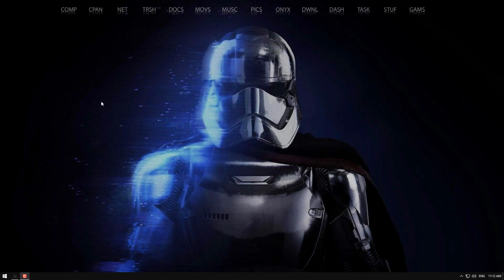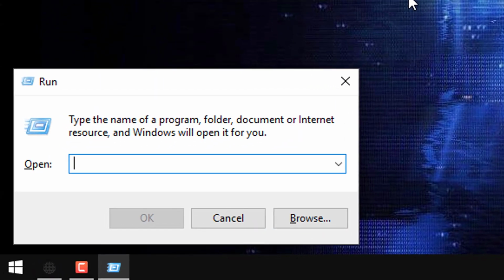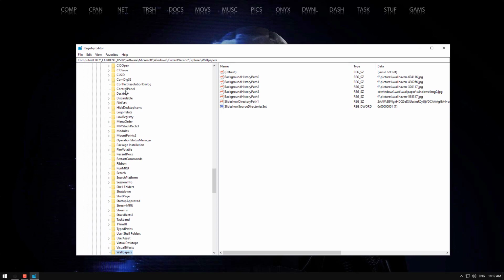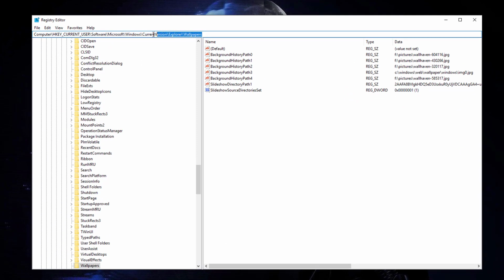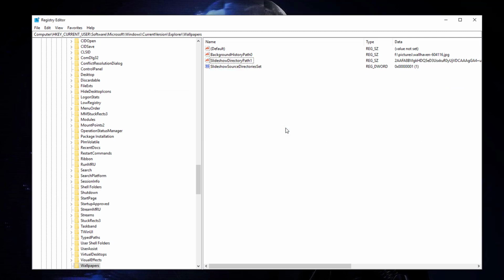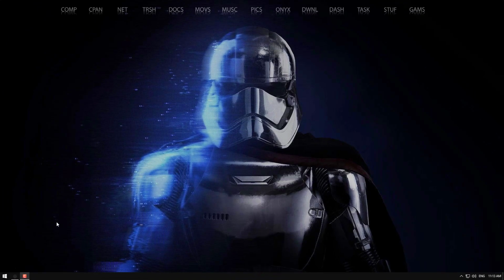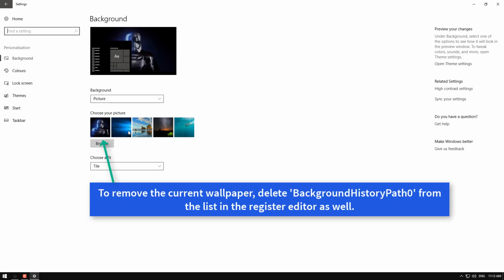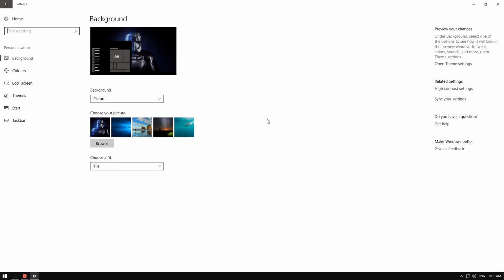How to Remove Your Windows 10 Wallpaper History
A quick video follow up to our article showing you how to remove your Windows 10 wallpaper history.

You can copy and paste the registry address into the registry editor to save some time searching if you like.

Registry address:

HKEY_CURRENT_USER\Software\Microsoft\Windows\CurrentVersion\Explorer\Wallpapers